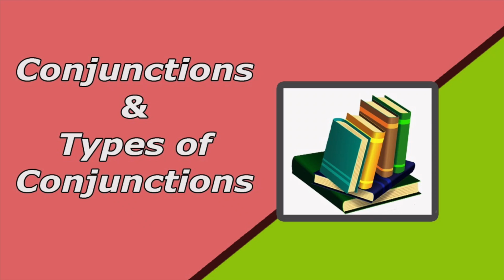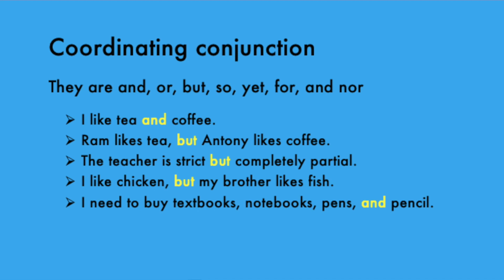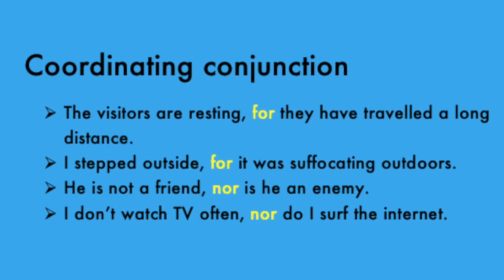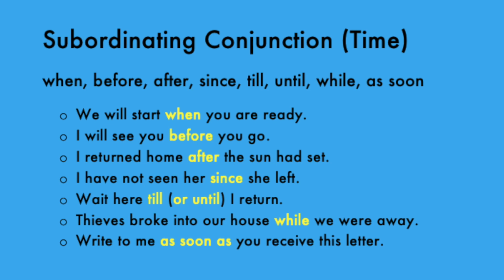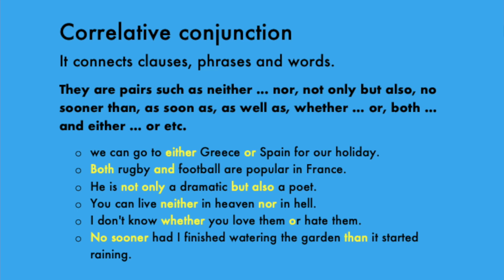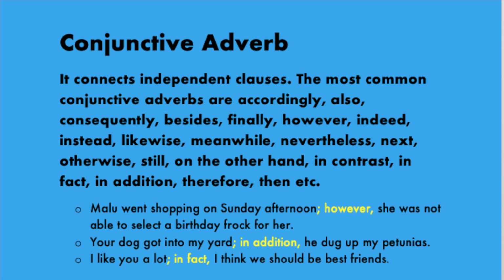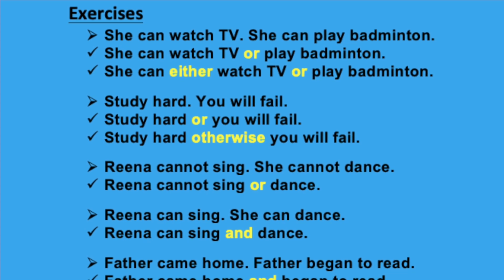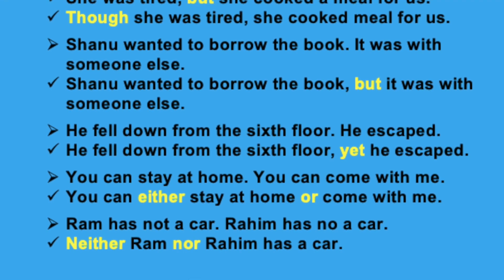Conjunctions & Type of Conjunctions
Video tutorial with simple explanation and exercises for easy learning.
Suitable for all English students